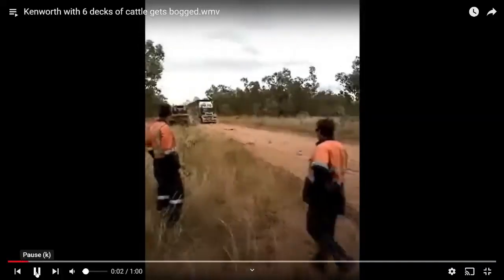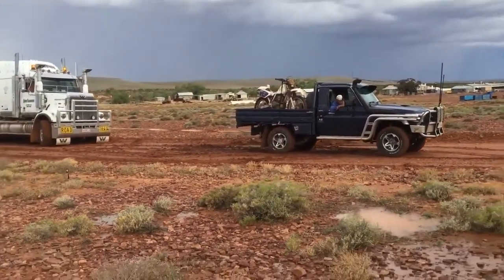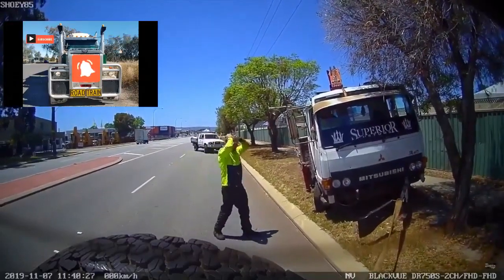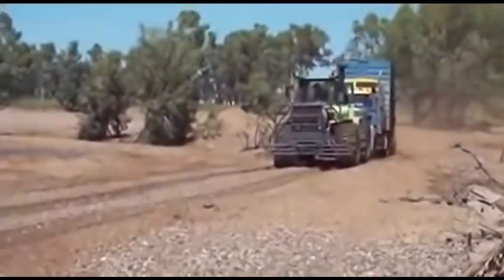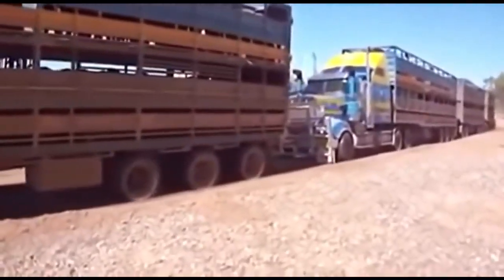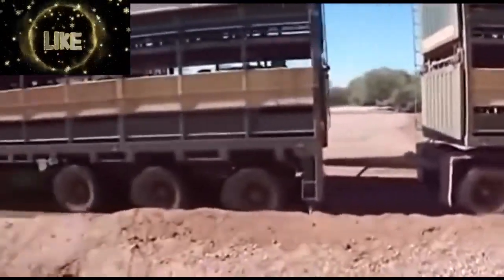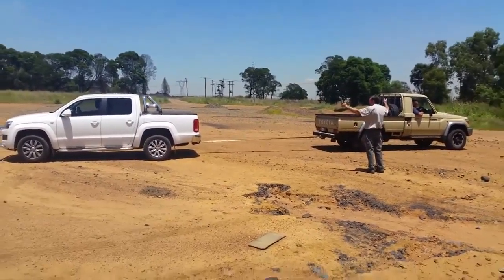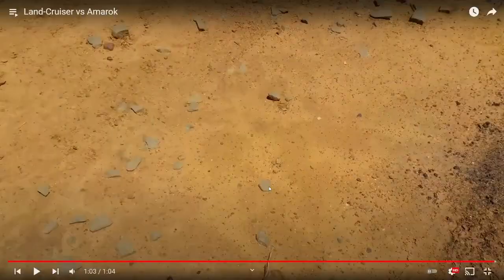Trucks getting pulled out of the bog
Watch lots of truck getting pulled out of the bog

Video by @tezthetruckie